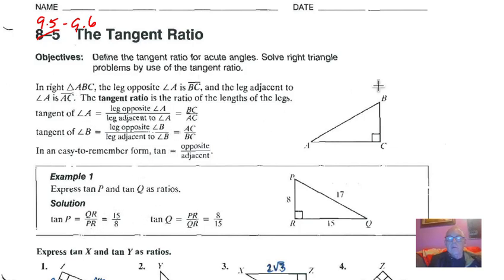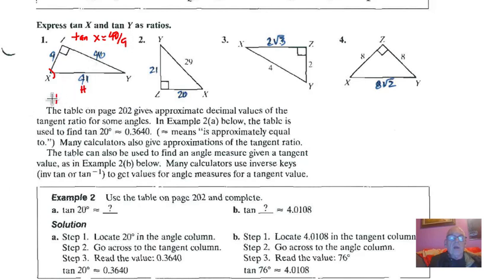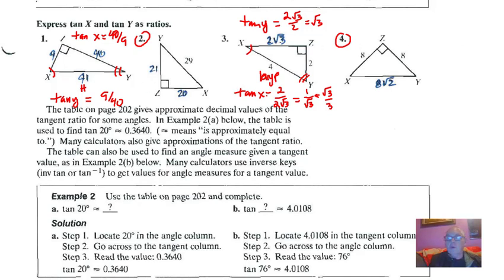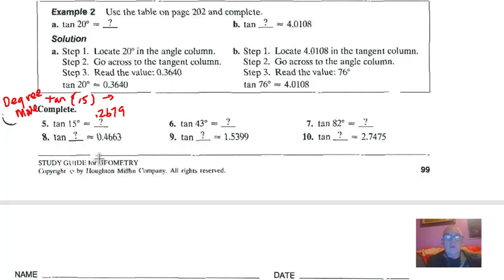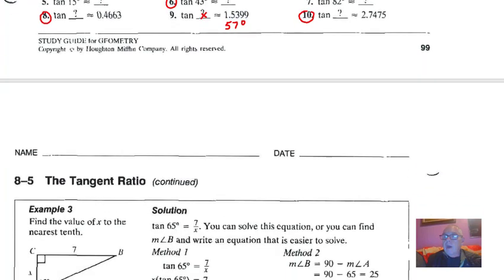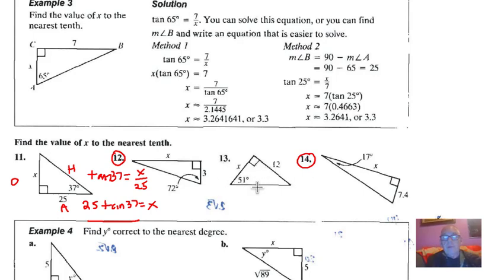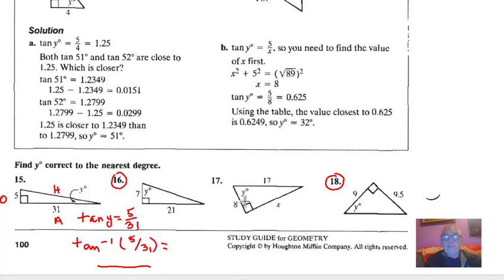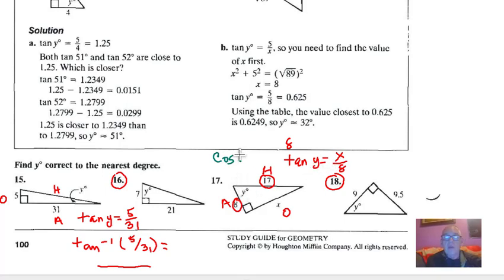9-6 Tangent Ratio Jurgensen (8-5)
This video review the TOA Tangent ratio and explains problems where we calculate side lengths or unknown angles.